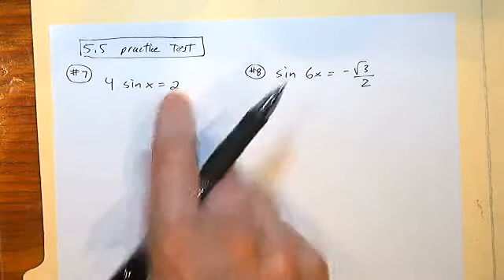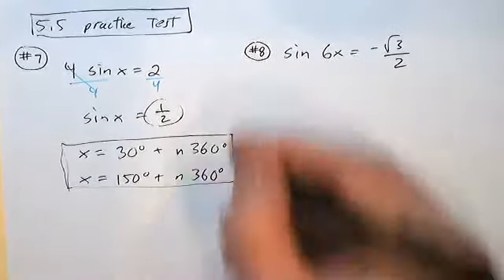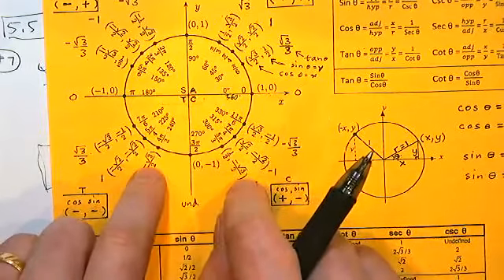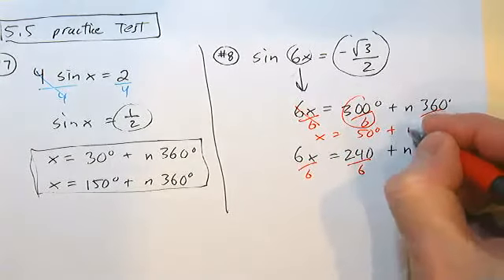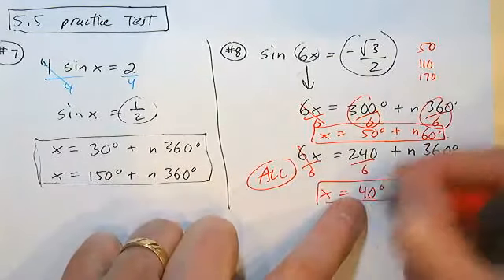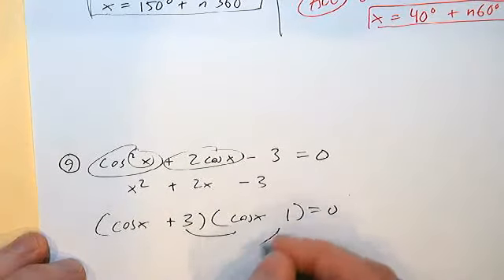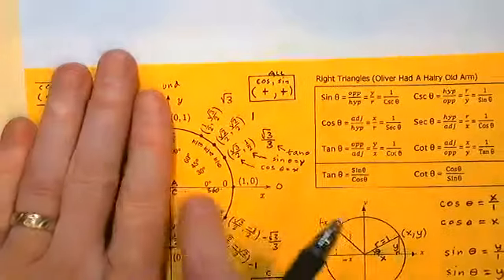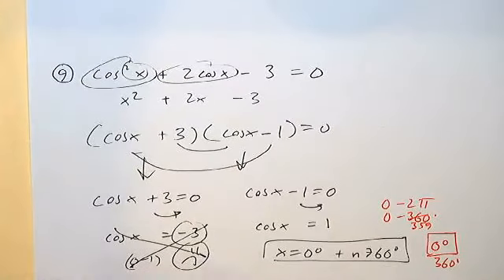practice test ch 5 part 2